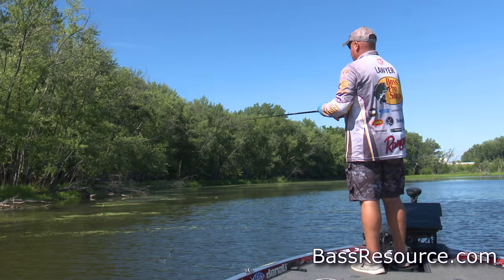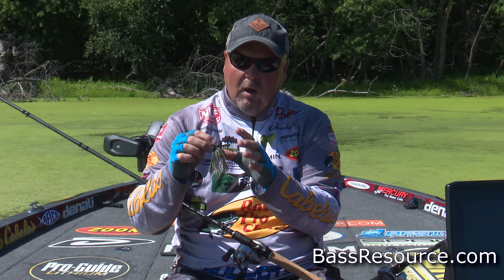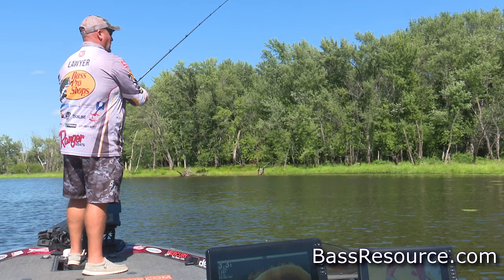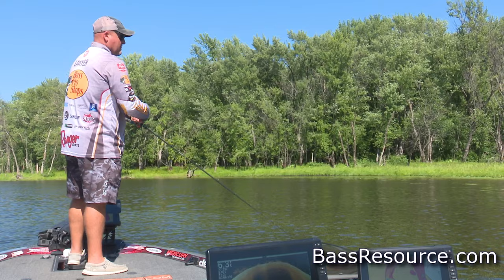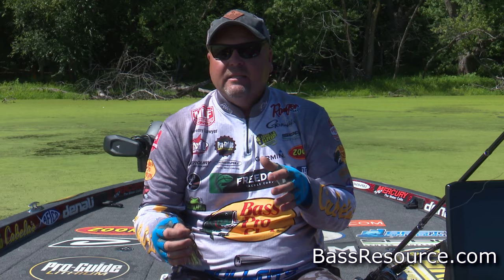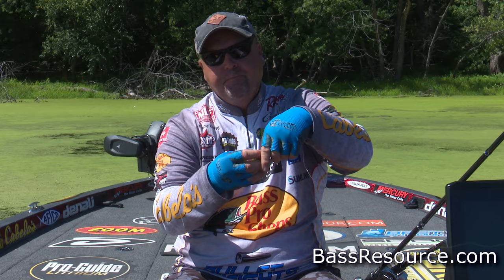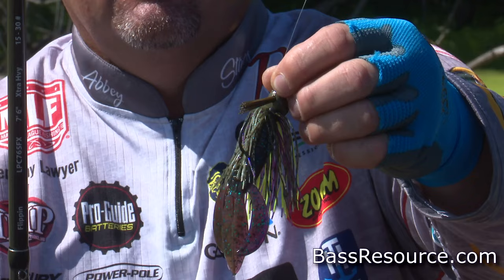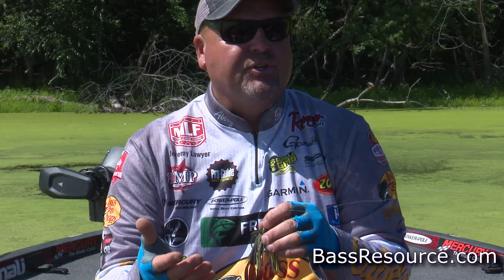Summer Flipping And Pitching Mistakes | Bass Fishing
Summer flipping and pitching can be very productive, IF you know where to look and how to fish them.  Here’s how to avoid most mistakes other anglers make!